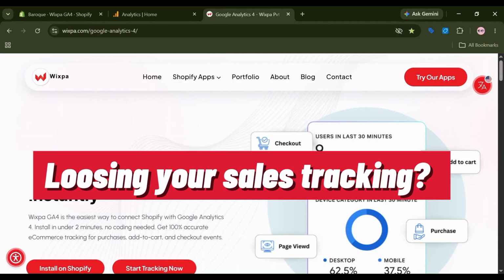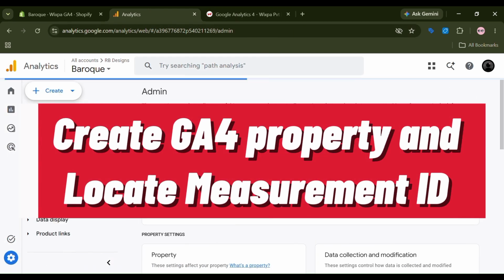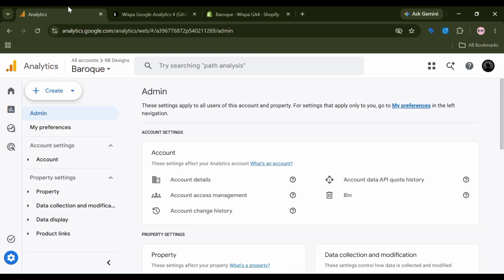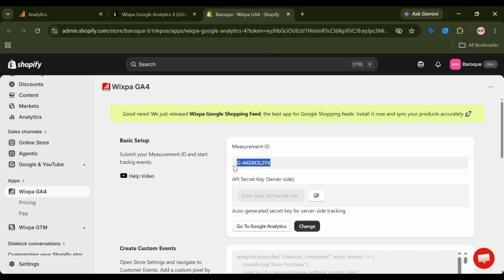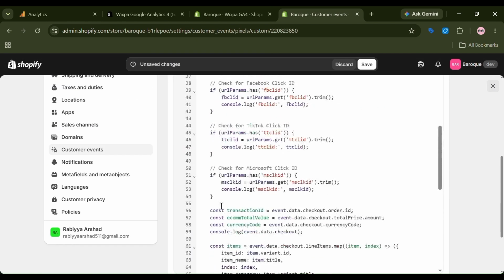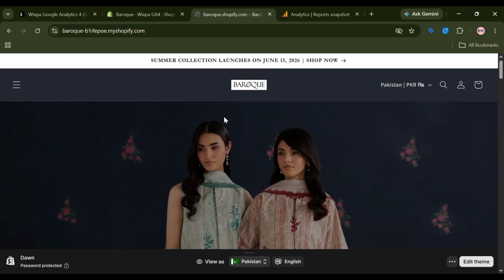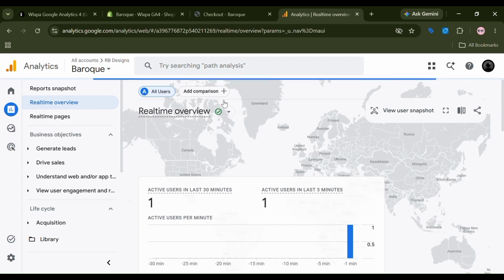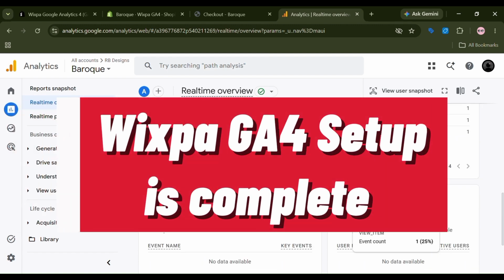How to Set Up Google Analytics 4 (GA4) on Shopify [2026] | Track Sales & Conversions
Is your Shopify store missing purchase data in Google Analytics 4? In this step-by-step tutorial, learn how to set up GA4 on Shopify correctly; so you never lose a sale event, revenue figure, or ecommerce conversion again.

✅ What you'll learn:
• How to connect Shopify to Google Analytics 4 without any manual coding
• How to find and add your GA4 Measurement ID to Shopify
• How to set up a Custom Pixel for accurate checkout tracking
• How to track view_item, add_to_cart, begin_checkout, and purchase events with 100% accuracy
• How to verify your GA4 data is firing correctly using Preview Mode

🚀 Install the Wixpa Apps on Your Shopify Store:
👉 Wixpa Google Analytics 4 App (free plan available):

⏳ TIMESTAMPS:
0:00 — Introduction: Why Shopify GA4 tracking breaks
0:40 — Installing the GA4 app on Shopify
1:00 — How to find your GA4 Measurement ID
1:50 — Custom Pixel setup for checkout tracking
2:15 — Testing your conversion tracking with Preview Mode
2:40 — Verifying purchase & sales data in GA4
2:52 — Wrap-up & next steps

🚀 WIXPA COMMUNITY